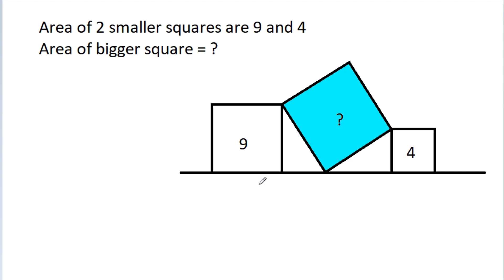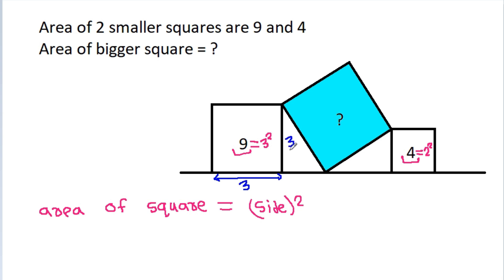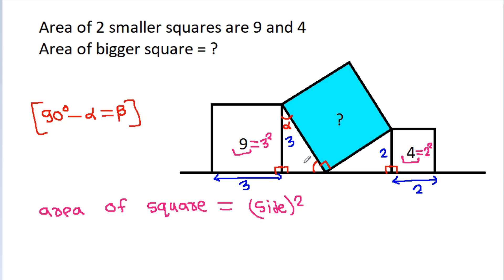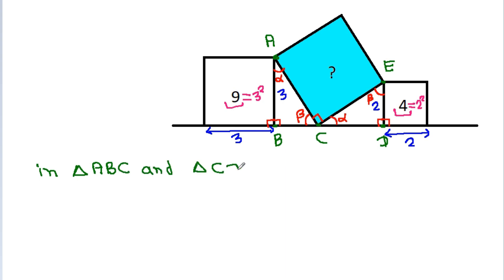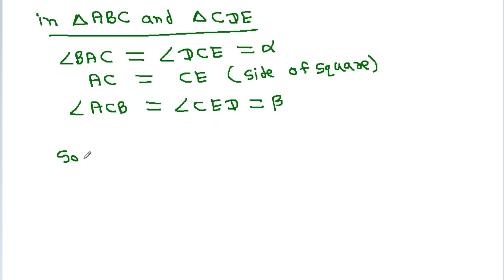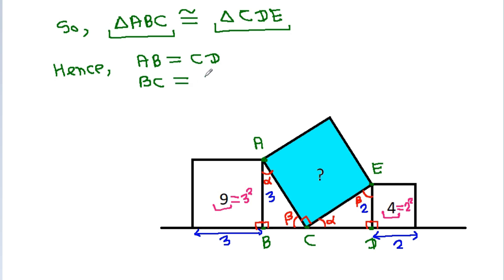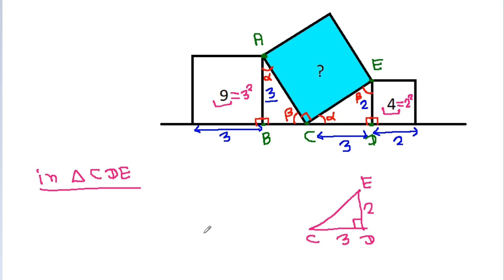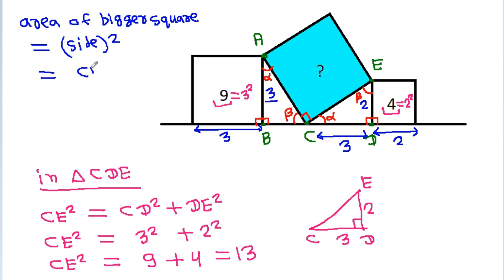Find the blue shaded area of the square | area of two squares are 9 and 4 | Geometry Problem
Mr. Gnome
Sambasivam Sathyamoorthy
ஆத்தங்கரை சண்முகம்
Εκπαιδευτήρια Καντά
AR Knowledge
堤修一
Sidnei Medeiros Vicente
Mark Ludington
Saunak Swar